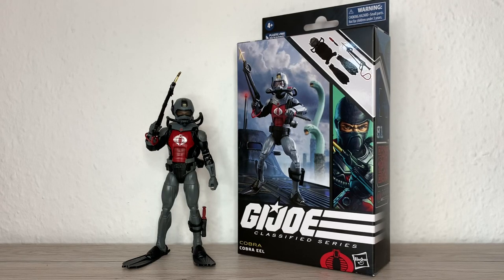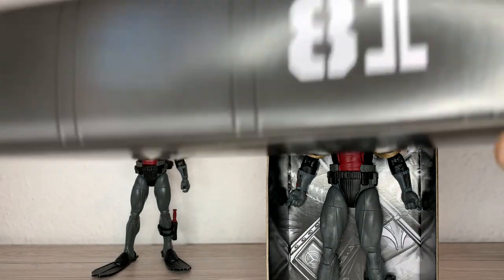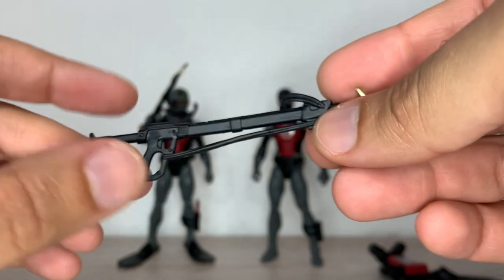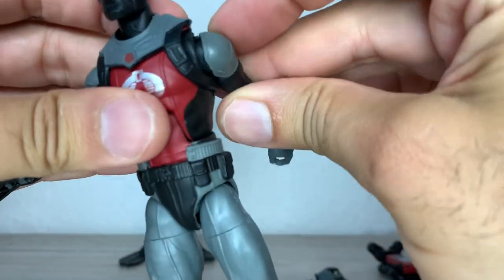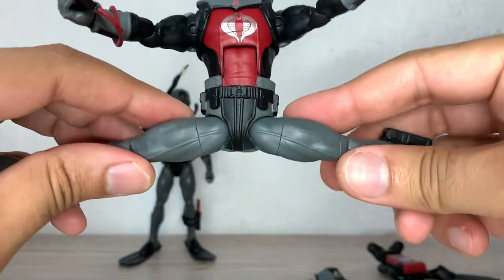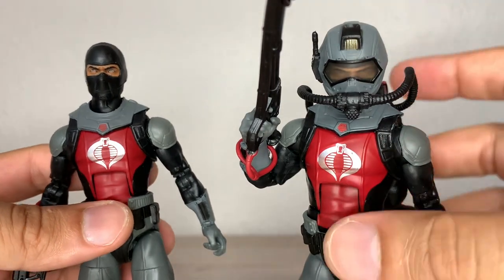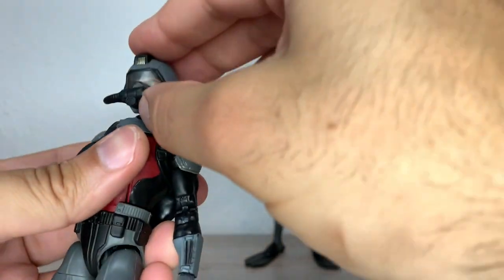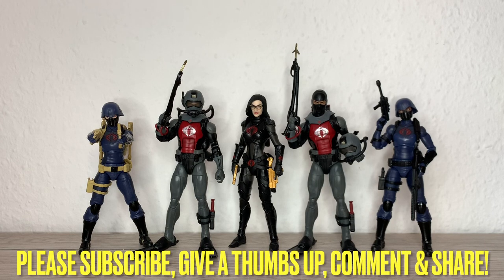G.I. Joe Classified Cobra Eel Figure Unboxing & Review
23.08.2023